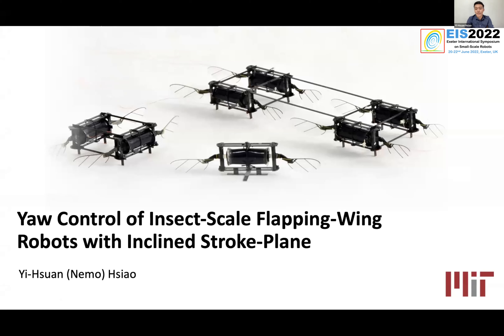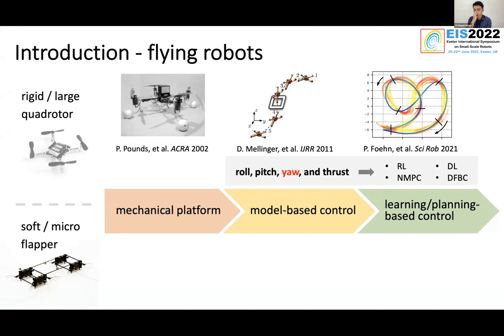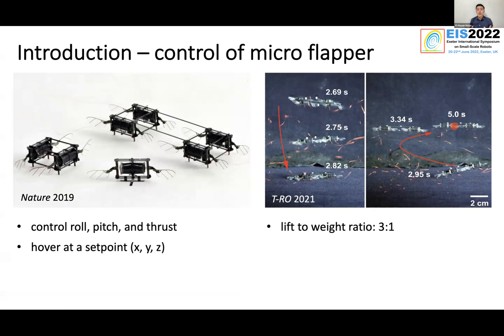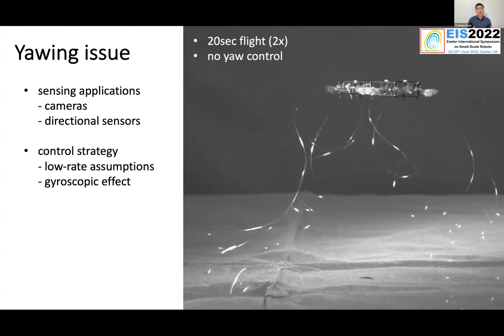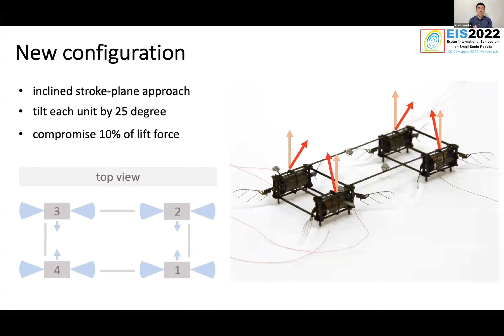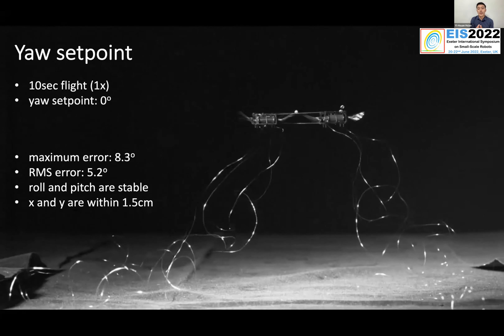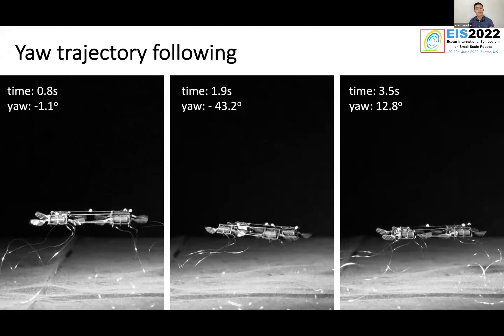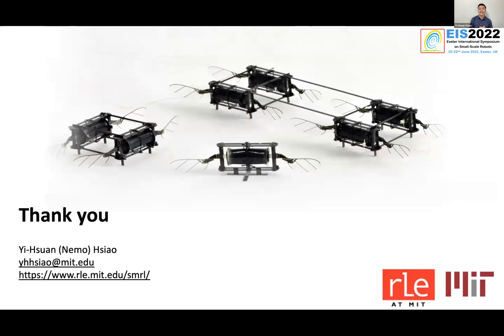[EIS2022] Yaw Control of Insect-Scale Flapping-Wing Robots with Inclined Stroke-Plane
The speaker is Yi-Hsuan Hsiao from Massachusetts Institute of Technology.